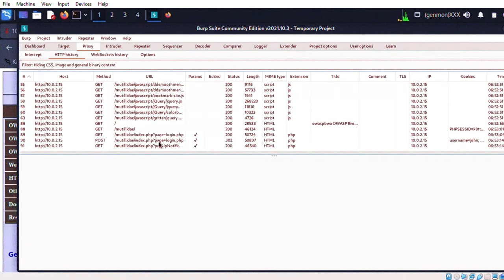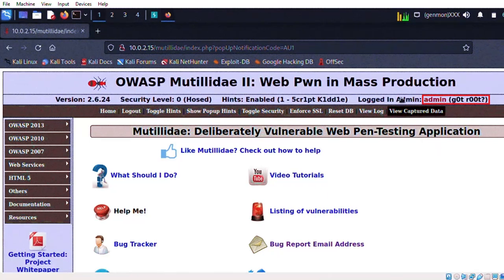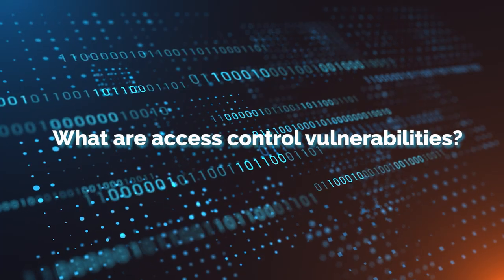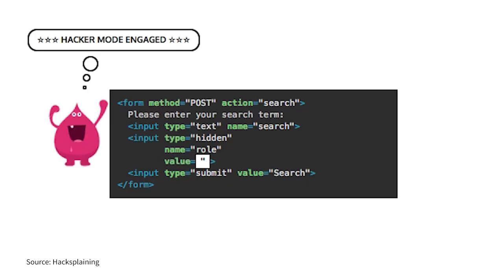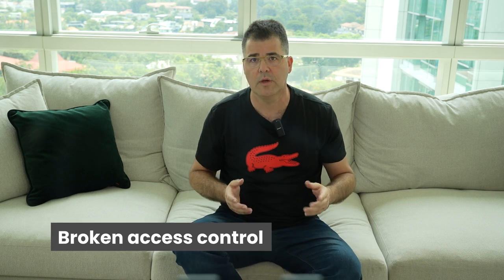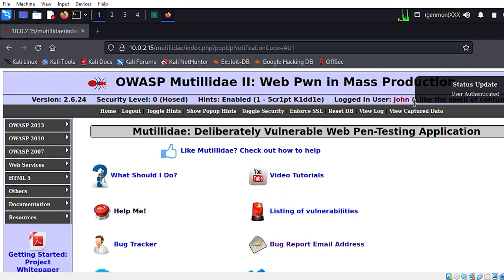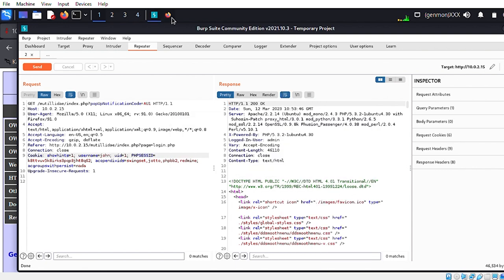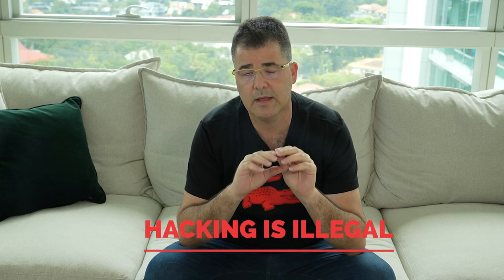hacking access control systems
Hi Everyone, in this video I will speak and show how hackers accelerate their privileges and exploit access control systems. If you would like to learn more about access control systems, understand the models/types, common vulnerabilities and ways to protect your org systems, this video is for you.

CHAPTERS
0:00 - 0:21 Opening
0:22 - 0:34 Introduction Video
0:35 - 2:22 A bit about myself and Agenda for Video
2:23 - 4:04 Major incidents related to broken access controls
4:05 - 9:19 What is access Control (Types, Models...)
9:20 - 12:19 Access control vulnerabilities
12:20 - 15:48 Hands-on Demo
15:49 - 18:00 Actions that organisations can take
18:01 - 21:04 The future

Yaniv Hoffman